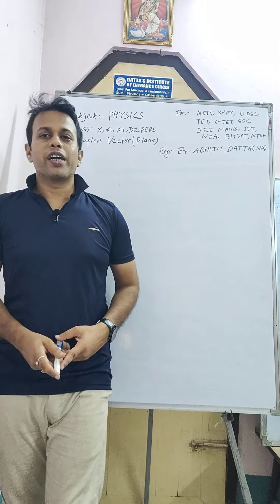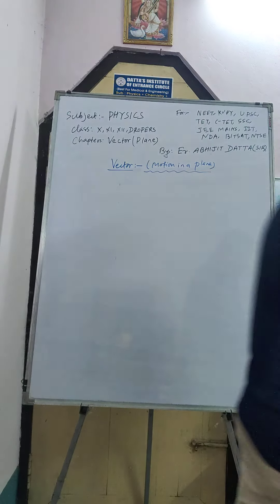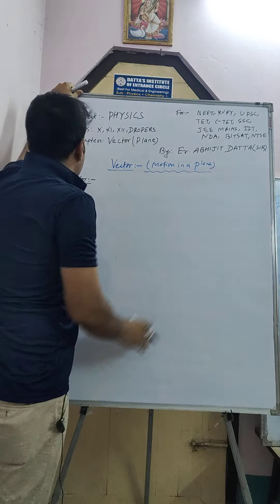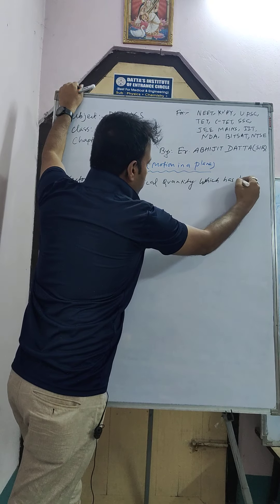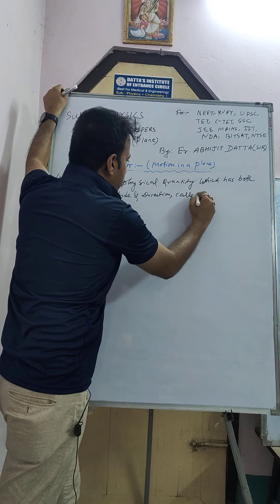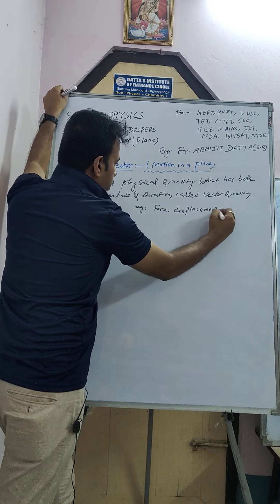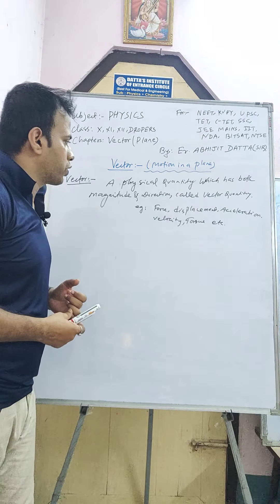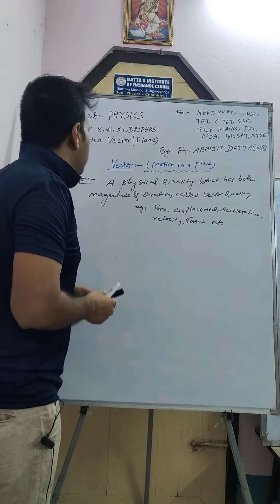Physics I Vector (Plane) I Class 11 Full Concept for NEET IIT-JEE NDA UPSC BITSAT SSC CTET KVPY ✍️🙂